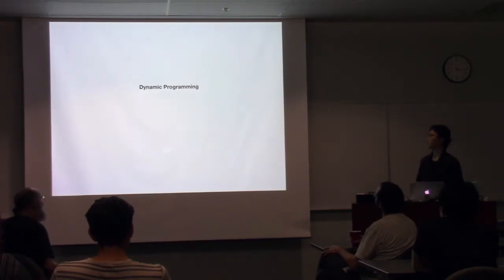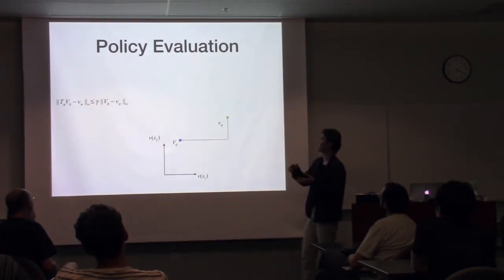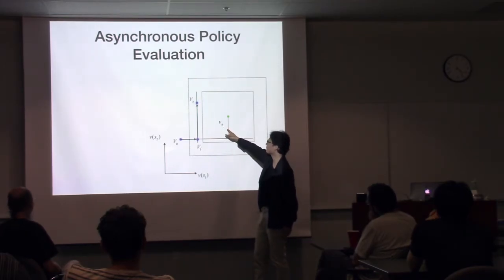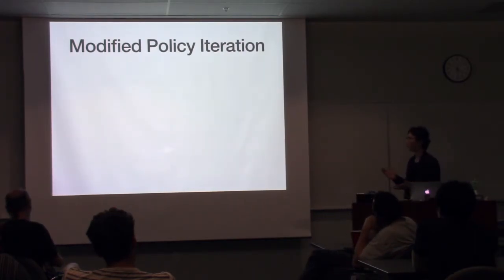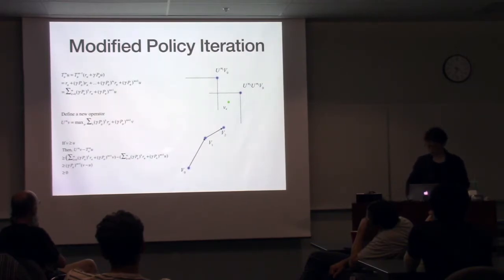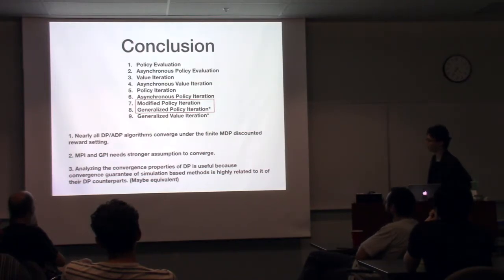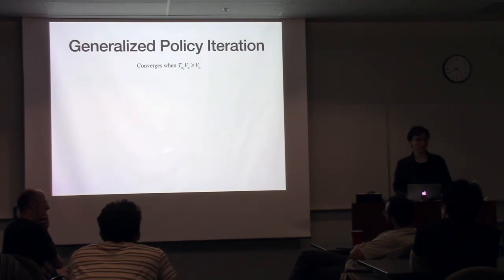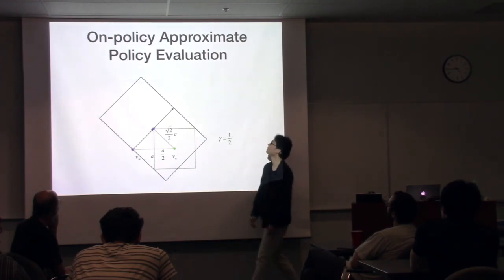The Tea Time Talks with Yi Wan (Aug 9, 2018)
In this Tea Time Talk, Yi Wan (UAlberta) helps us ask the question, Does my RL algorithm converge?

In this talk, I will introduce a graphical way to understand the convergence properties of some RL algorithms.